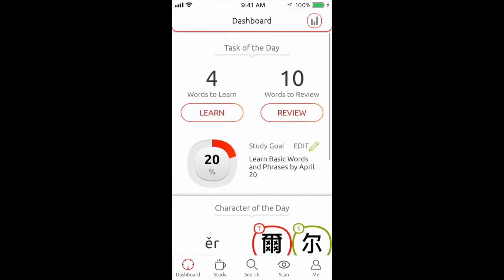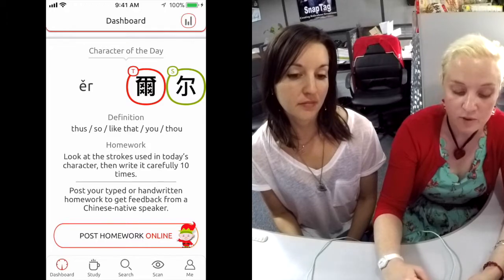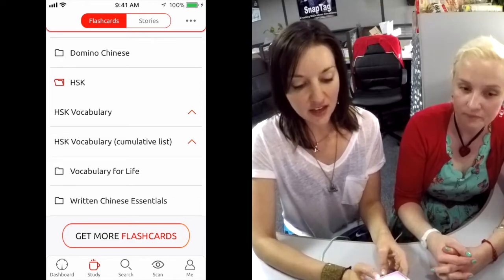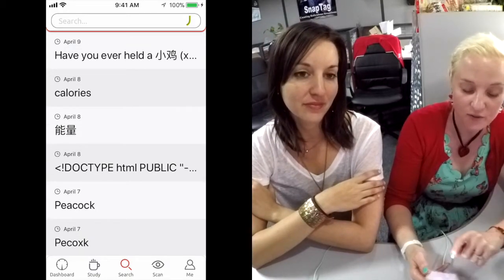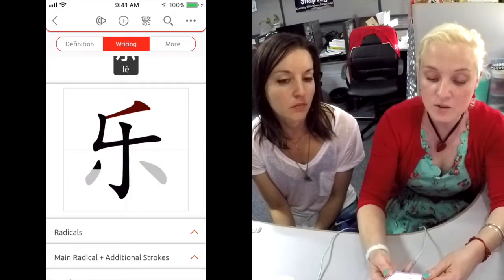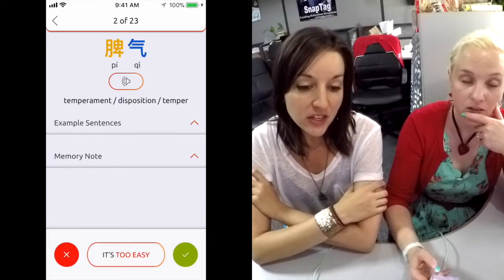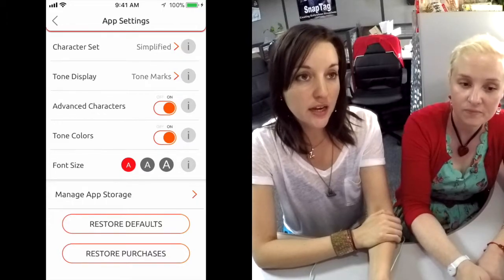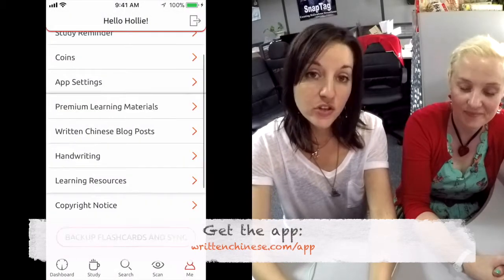The Two White Chicks in China Present the Written Chinese Dictionary App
Hollie and Nora highlight and demo some of their favourite features and tools in the Written Chinese Dictionary app!